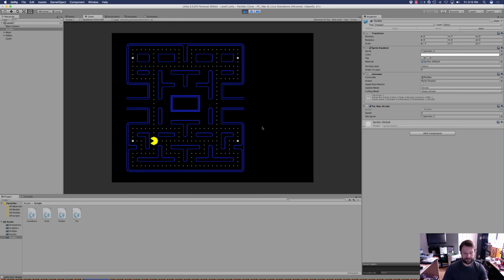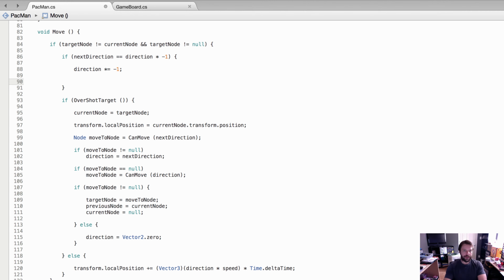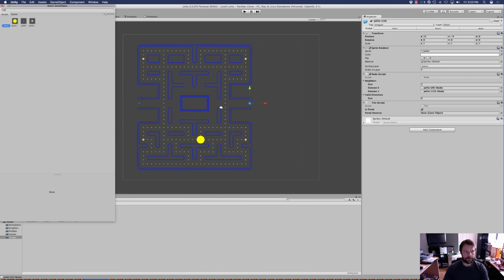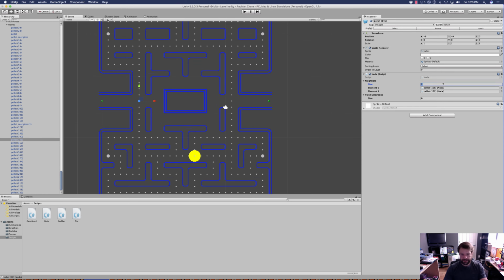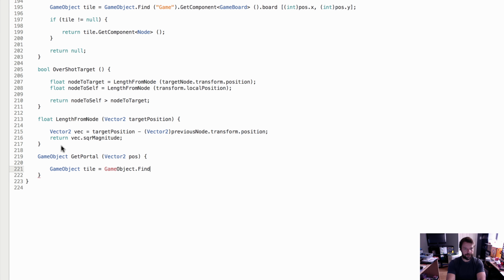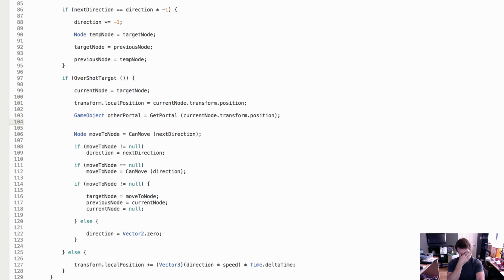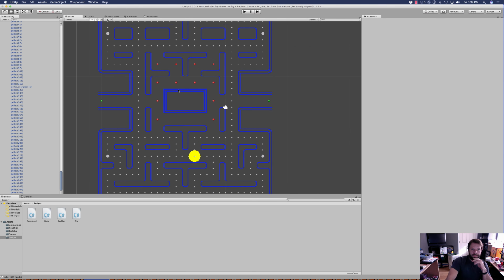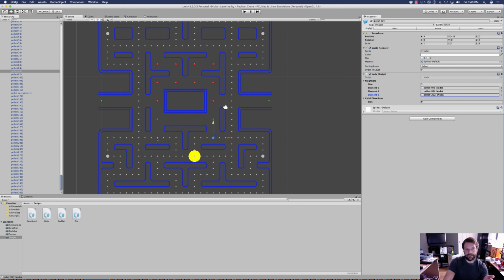How to make a game like Pac-Man in Unity 5 - Part 6 - Portals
Part 6 of the Pac-Man Clone tutorial series. In this part we continue to build our Pac-Man clone by allowing Pac-Man to teleport from one side of the screen to the other using portals. We also add code to allow Pac-Man to reverse direction in-between nodes and finally we add the ability for Pac-Man to traverse the entire board.